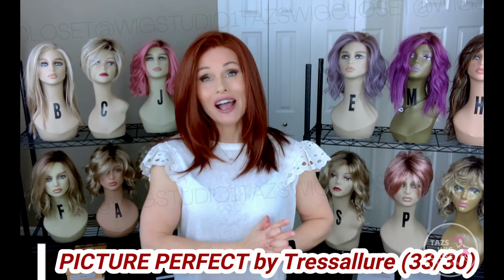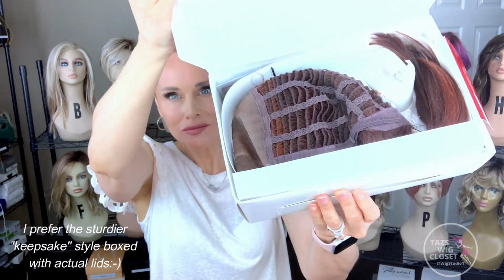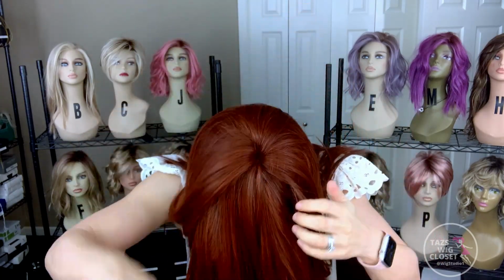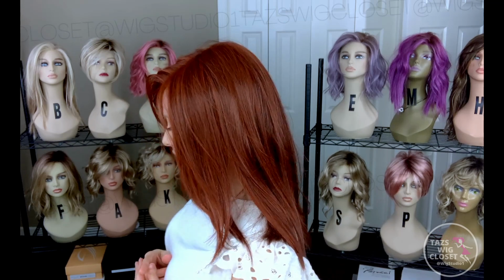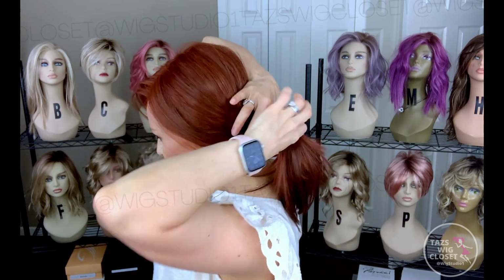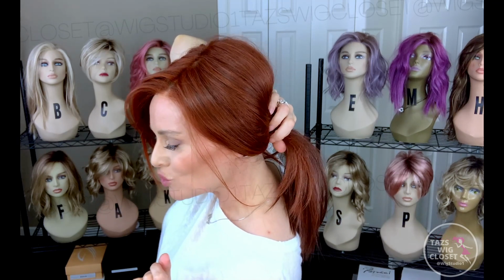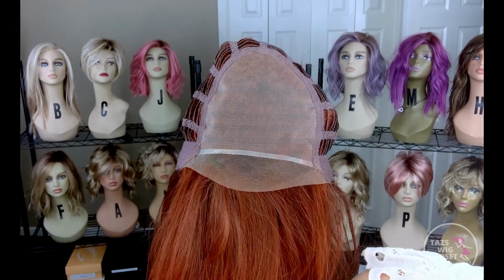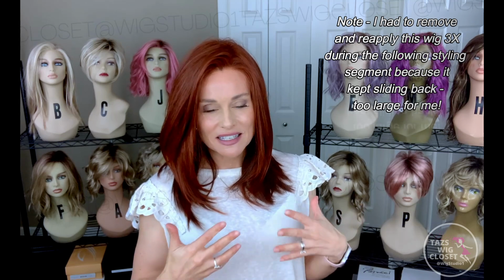Tressallure PICTURE PERFECT Wig Review | 33/30 | UNBOXING | CAP CAUTIONS | TRAINING this HF FIBER!!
LET'S UNBOX & REVIEW the PICTURE PERFECT wig by Tressallure in the color 33/30. Discuss CAP CAUTIONS and WHY I THINK they used heat friendly fibers on so many new styles. Wig was sent to me by WigStudio1.com for this review, please see product links & information below! @WigStudio1   XOXO TAZ

CHAPTERS INDEX:
0:00 INTRO, ORDERING
1:00 COLOR DESCRIPTION OF 33/30
2:07 UNBOXING, APPLICATION AND DISCUSSION
4:29 PARTING TO KEEP IT OUT OF THE FACE
5:22 SPECS, LAYERING, LACE FRONT VIEW
6:59 DENSITY DISCUSSION
7:55 PERMATEASE
8:25 HF FIBER & WIG TRAINING DISCUSSION
9:53 INDOOR/OUTDOOR 360 VIEW
10:27 INSIDE THE CAP AND CAUTIONS!
11:30 STYLING!